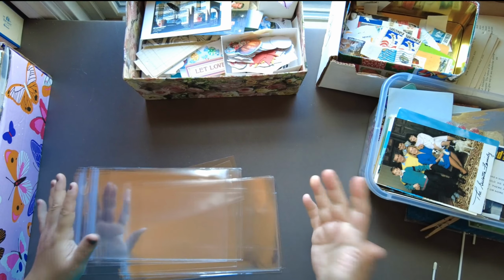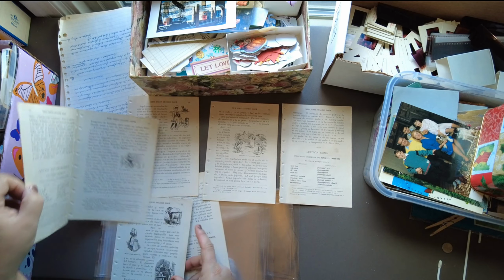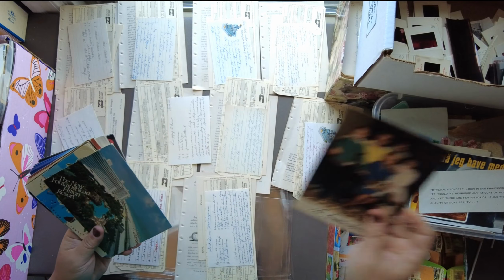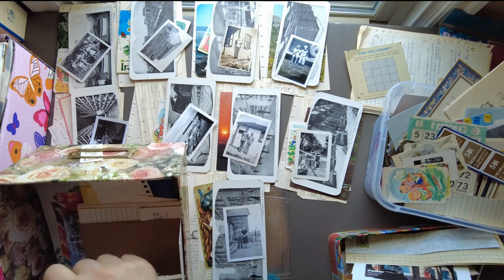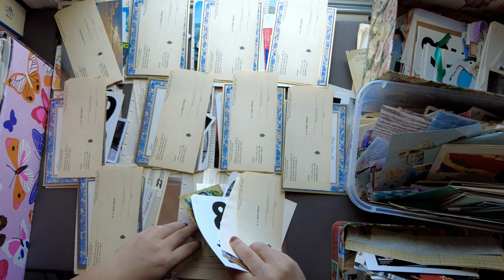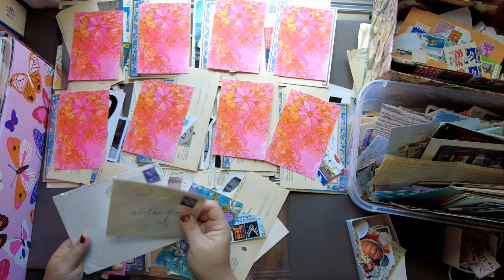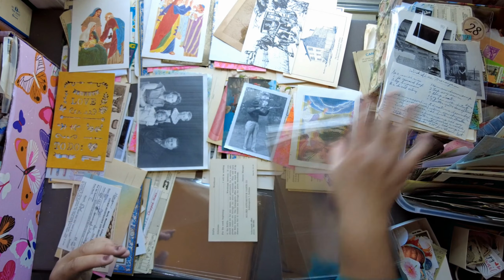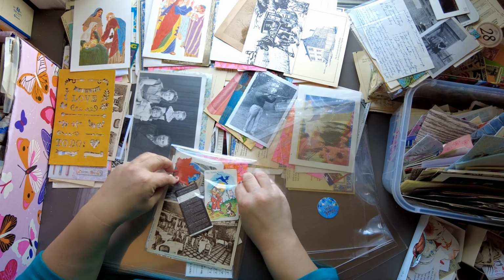Selling Unsellable Ephemera - Let's Make Ephemera Grab Bags!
Come chat with me and other Ephemera Resellers in my Junque for Joy Facebook Group!

Booth #60 at Marketplace 3301, 3301 1st Ave N., in Billings, Montana

Julie Norman
Molt, MT 59057